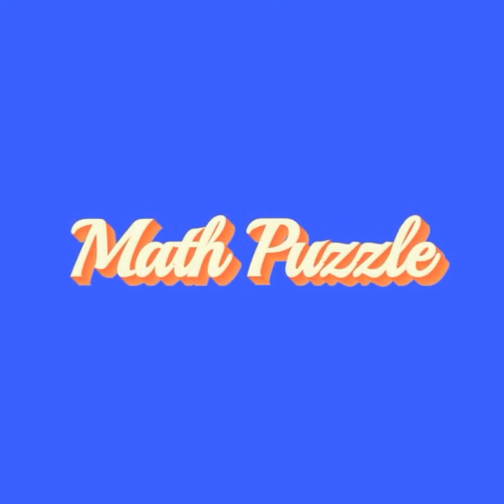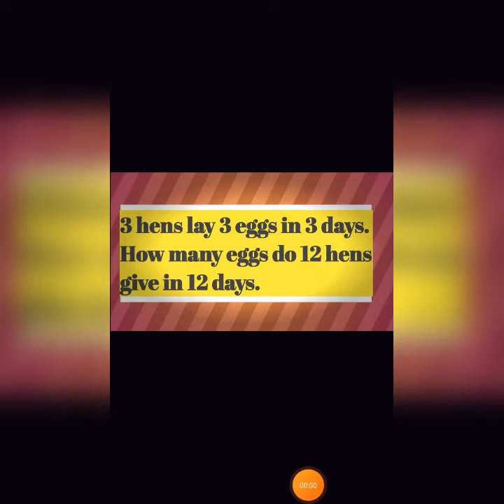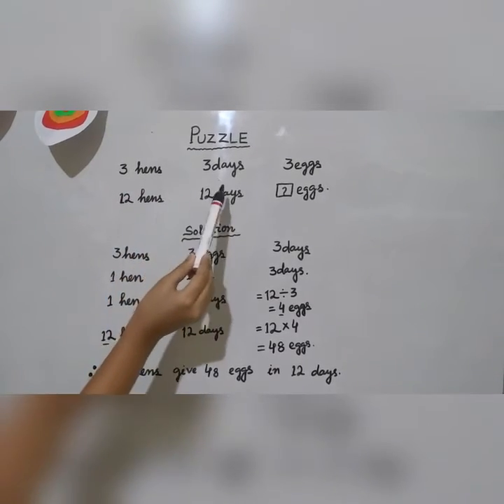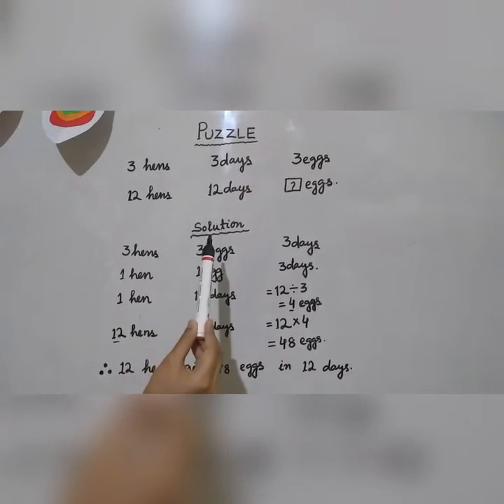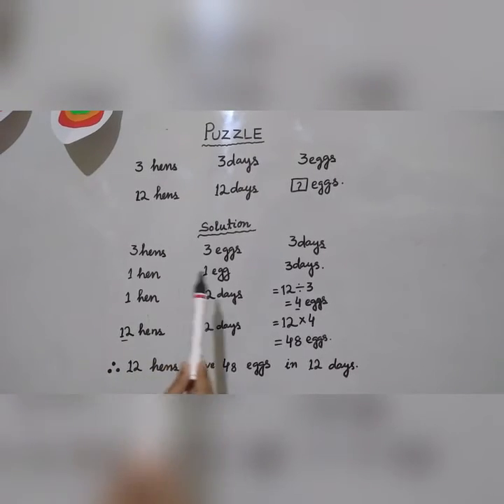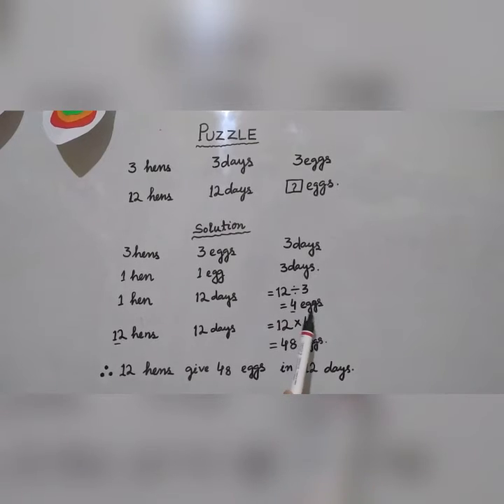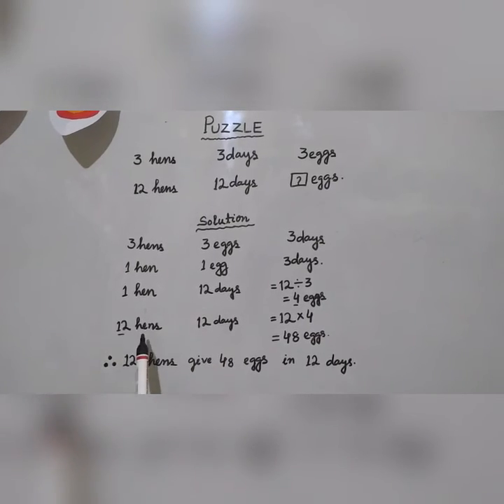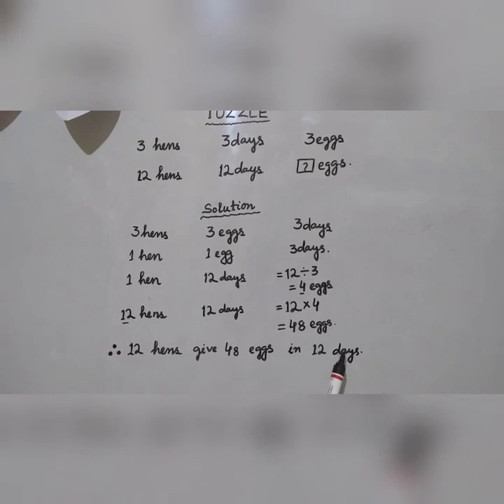Maths Puzzle | Puzzle 2 | 3 Hens lay 3 eggs in 3 days. How many eggs do 12 hens give in 12 days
OurMotherEarth Team
Our Mother Earth